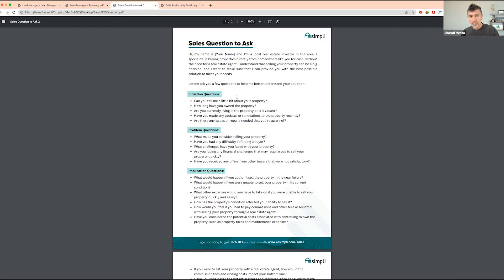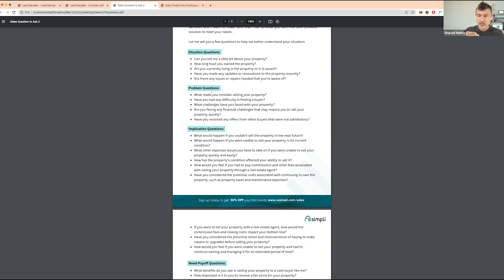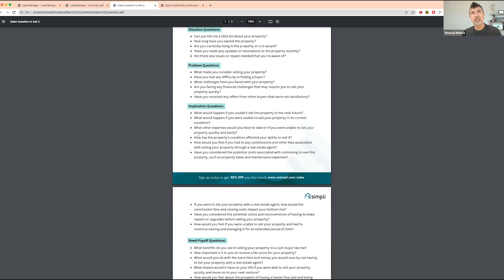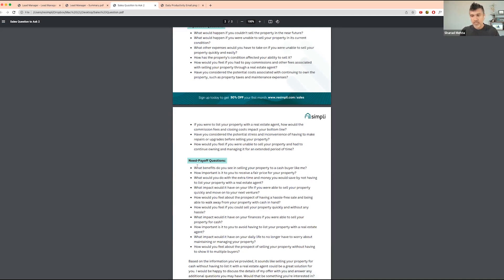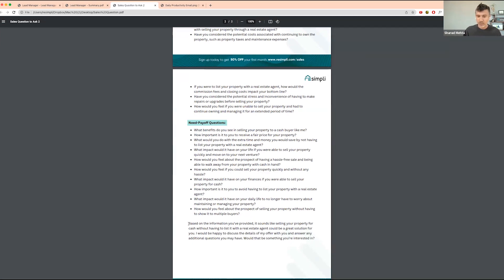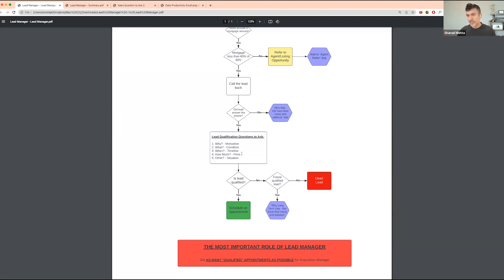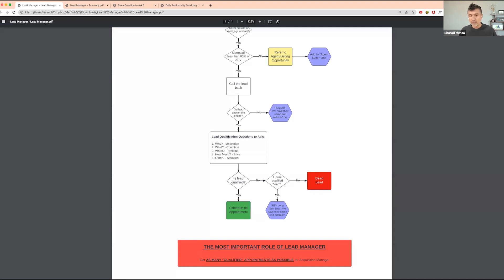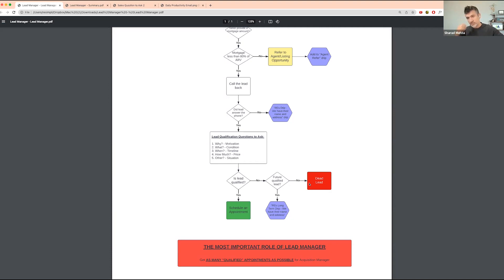How to Use SPIN Selling Method to Close More Deals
In this video we will provide lead managers with valuable tips for qualifying real estate leads based on the spin selling method. The focus is on gathering essential information about the property, such as ownership duration and vacancy status, to create a comprehensive lead intake form. Additionally, understanding the seller's motivation is crucial, delving into the reasons behind their decision to sell and the challenges they have faced with the property. By asking implication questions, lead managers can highlight the benefits of selling to a cash buyer, including the avoidance of commissions and fees. Emphasizing the value for homeowners, discussions revolve around the impact on their daily life and the freedom from property maintenance.